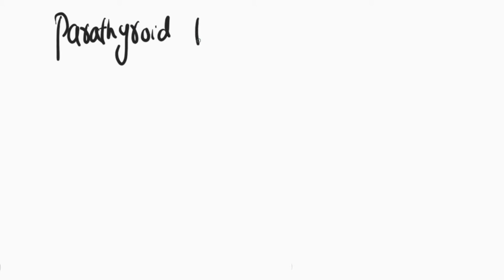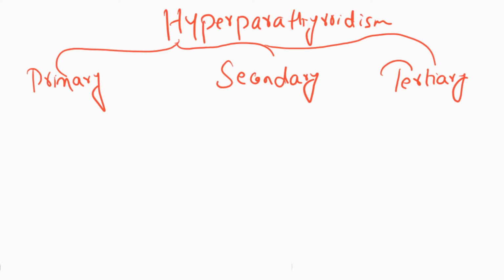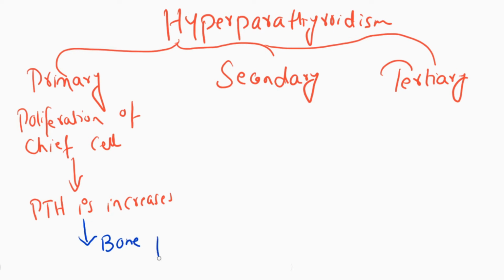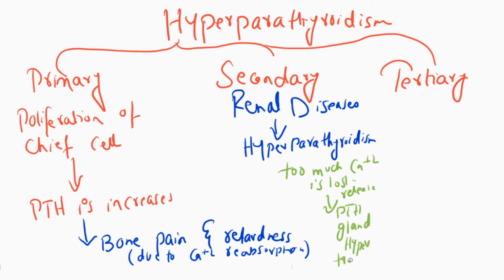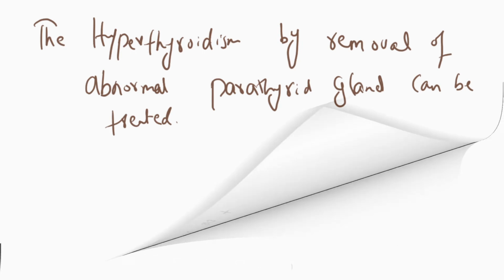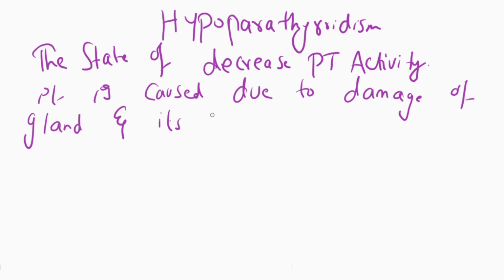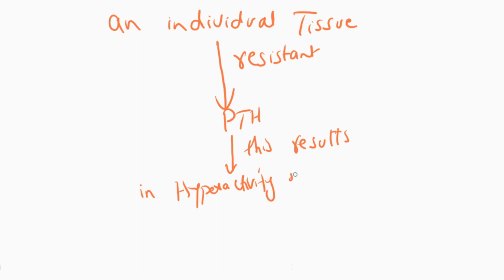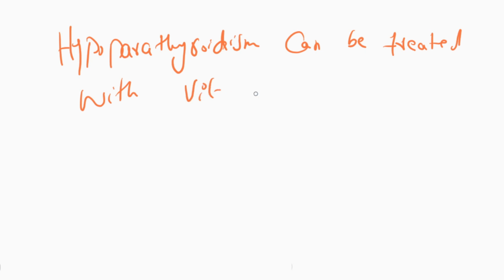Diseases of Parathyroid Gland - Endocrinology Lecture 18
Parathyroid and hormone relation maintenance is important for proper functioning. If the Hormone level increase or decrease its causes alteration in parathyroids function. Complete details of this linkage are available in this video